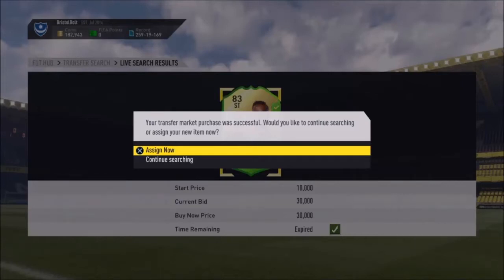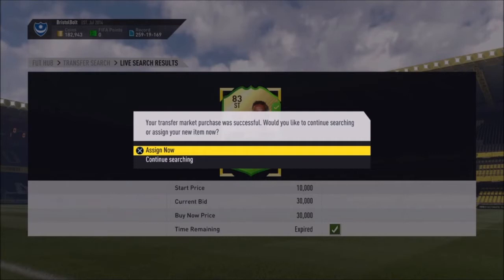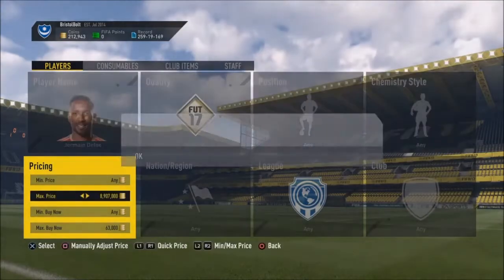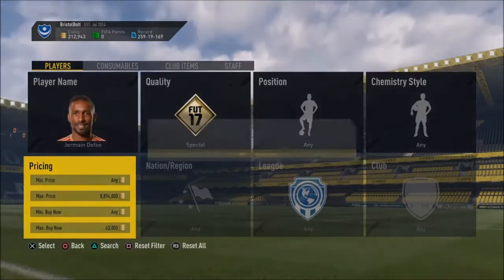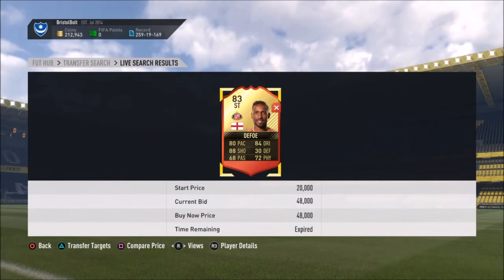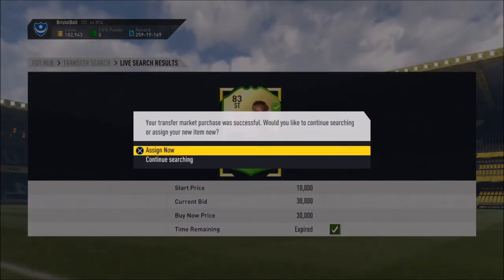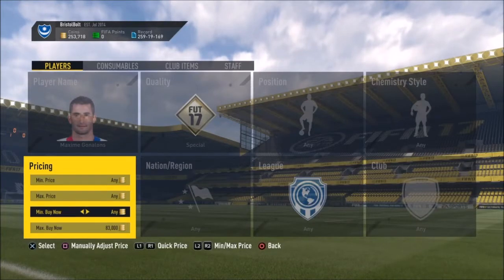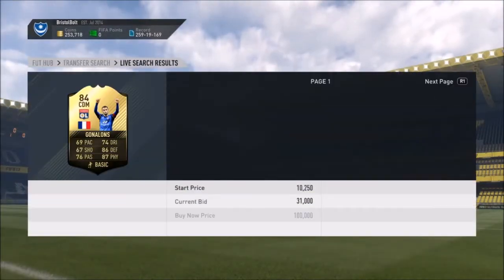FIFA 17 - Best Trading Method RIGHT NOW! TOTW 10 Easy Sniping! (Best IF Sniping Method)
FIFA 17 - Best Trading Method RIGHT NOW! TOTW 10 Easy Sniping! (100k+ an Hour)